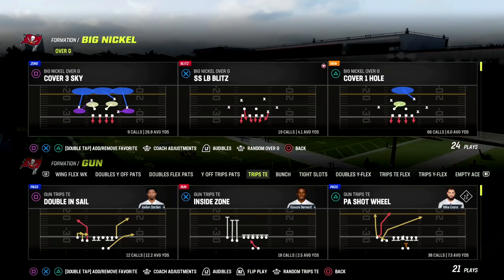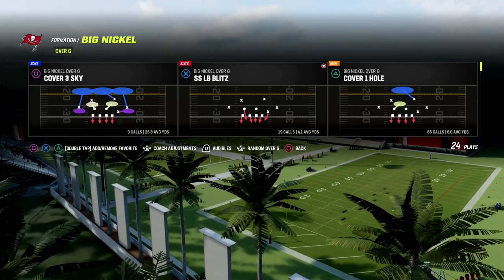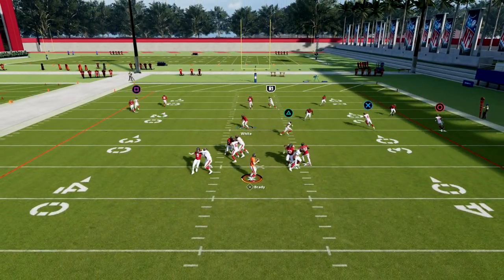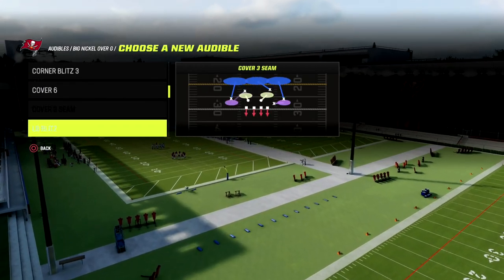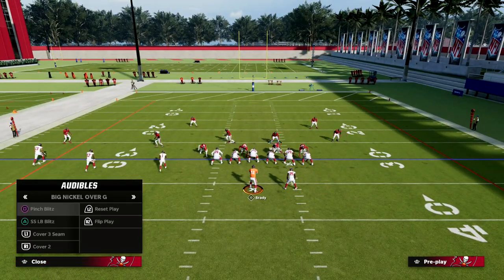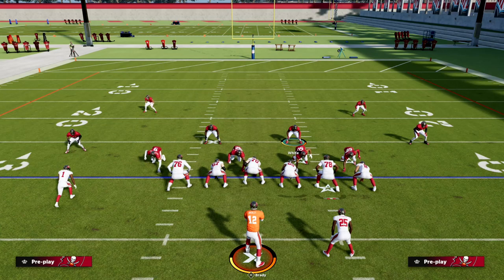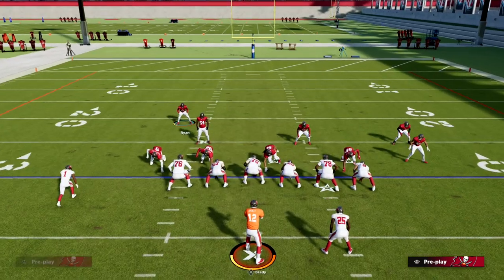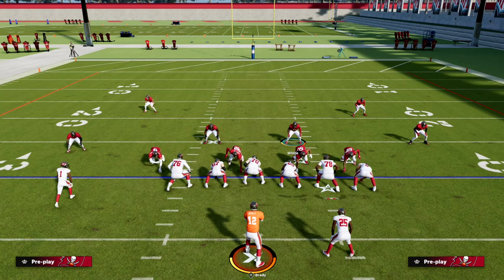EA Still Needs To FIX This| Biggest Bug In Madden 23